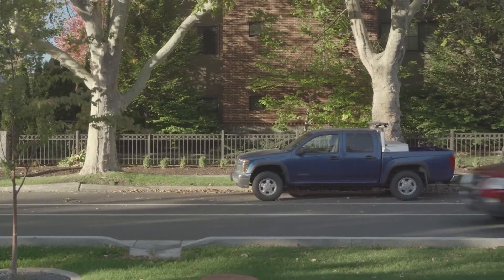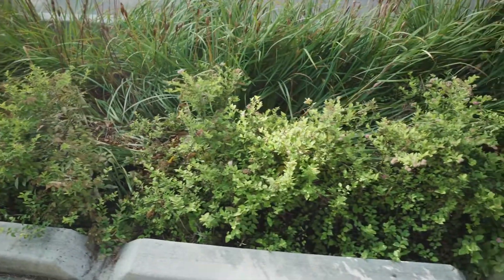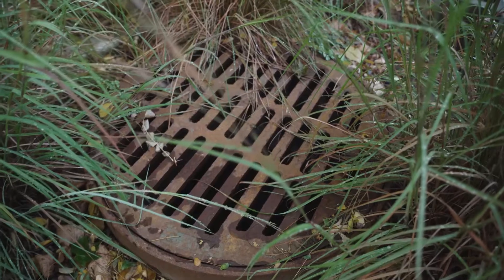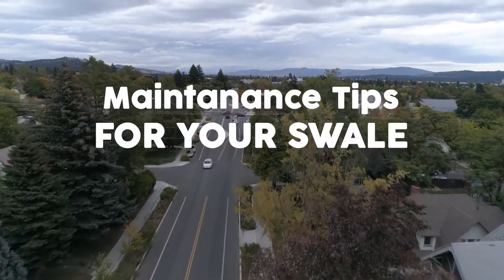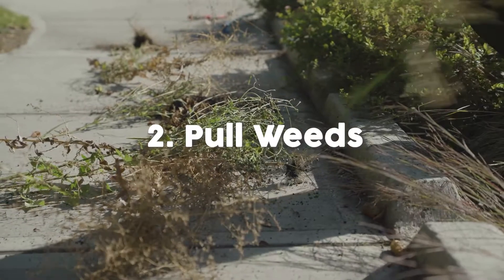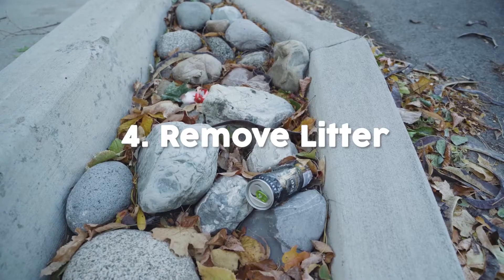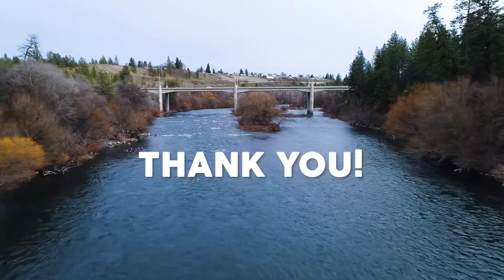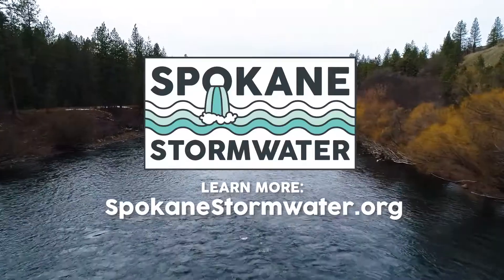Neighborhood Swales are Awesome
RAIN has finally fallen in Spokane ☔ and neighborhood swales are in their element!

If you are lucky enough to have a swale in front of your home, it is your responsibility to help maintain these natural areas and keep them clear so that water can be properly filtered before it reenters our watershed.